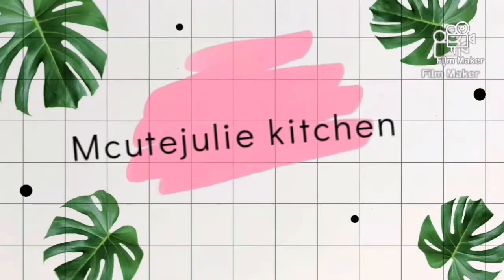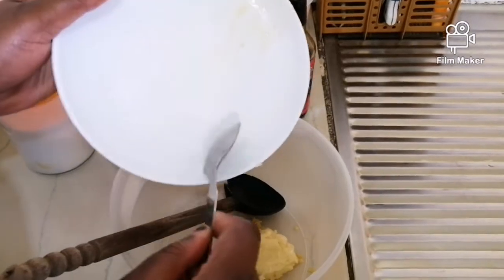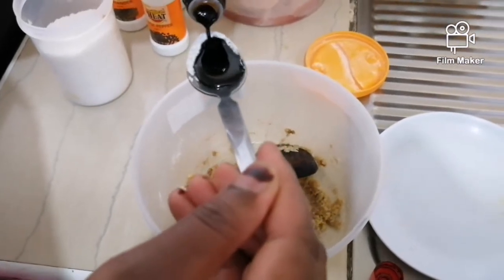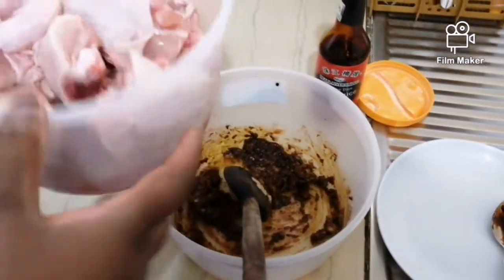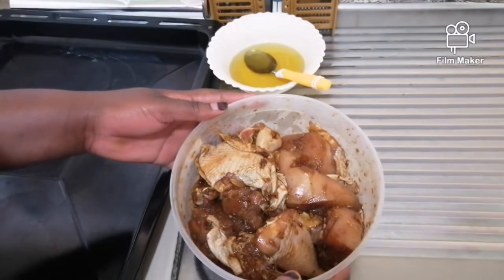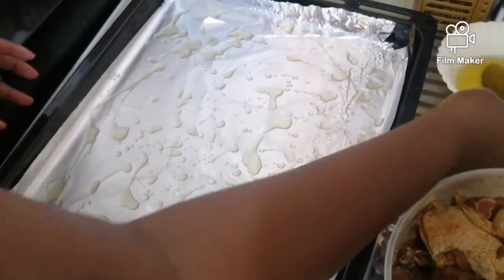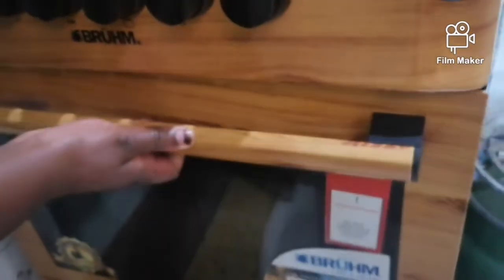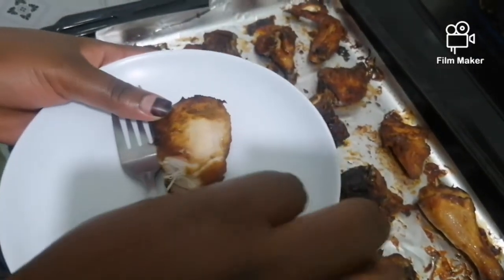Baked Chicken/The Best Oven Baked Chicken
Hey guys, this is a good baked chicken recipe. Its easy and fast to make, enjoy.